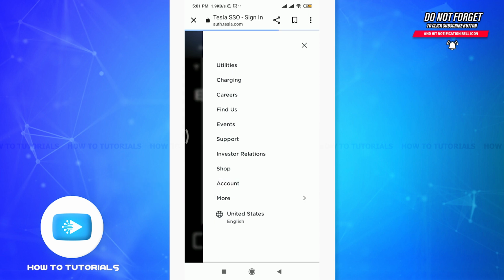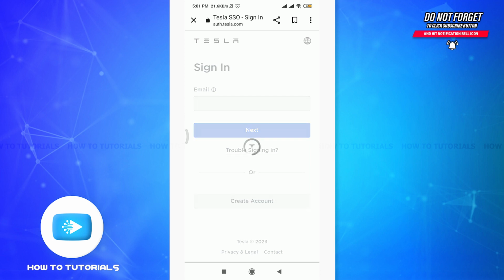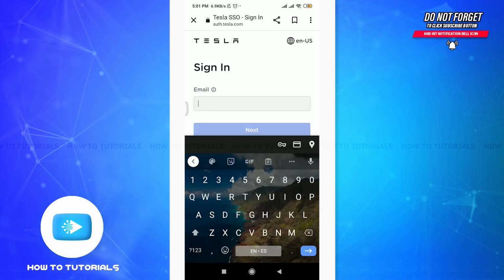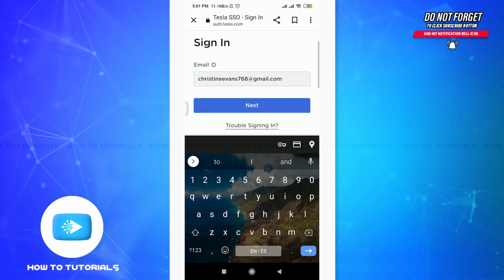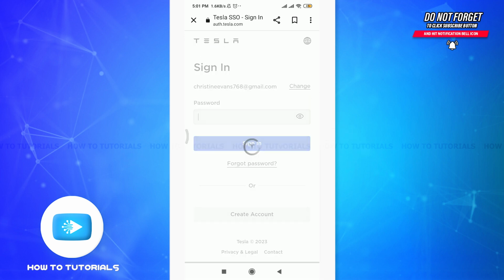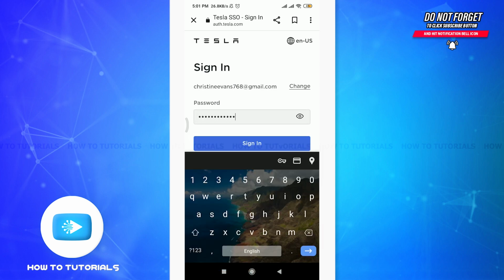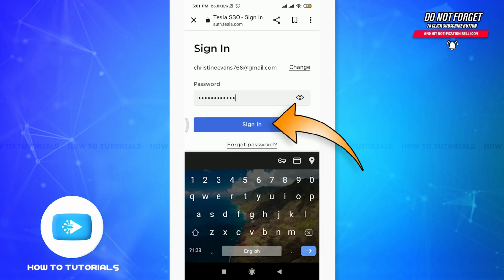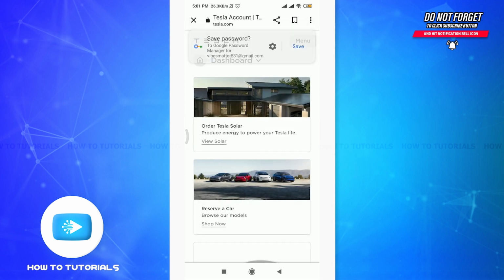How To Login Tesla Account 2023 | Tesla.com Sign In Help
"How To Login Tesla Account 2023 | Tesla.com Sign In Help | Login To Tesla" - A Video Guide by How To Tutorials.

A tutorial video for the process to login Tesla account.